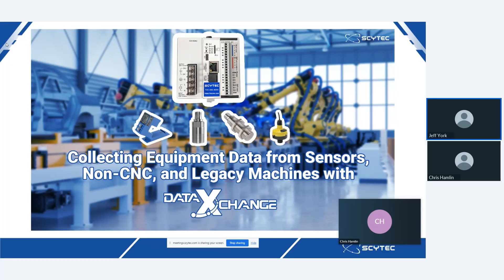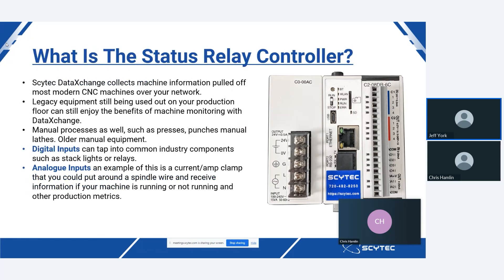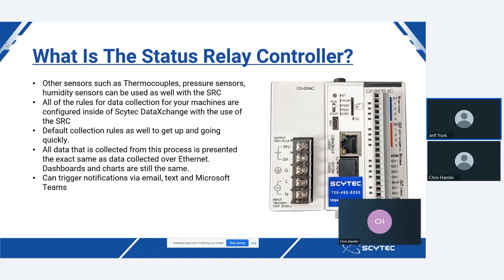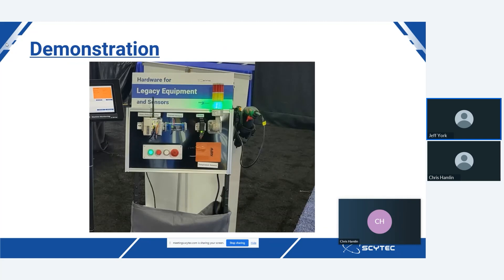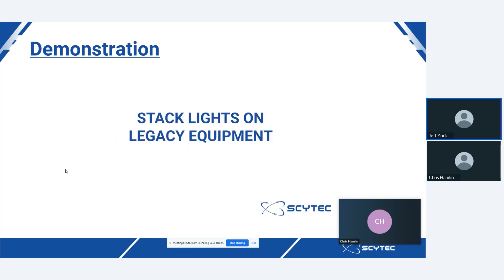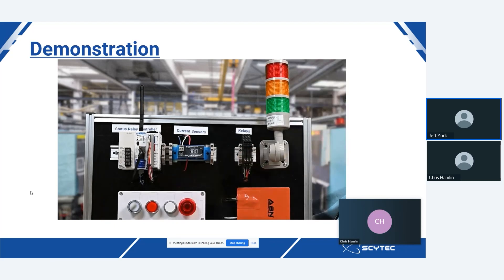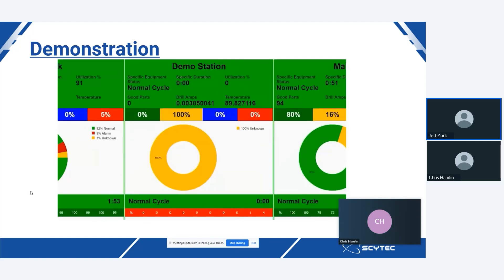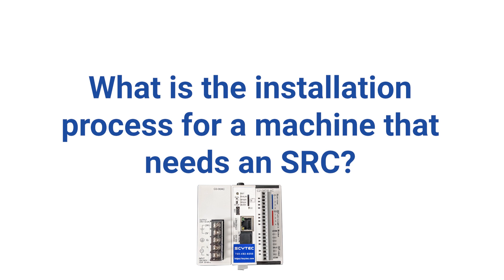Scytec DataXchange Webinar- Collecting Data From Non CNC and Sensors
The Scytec DataXchange machine monitoring platform caters to all shop floor equipment. Whether you have new machinery or legacy and non-CNC-based shop floor equipment Scytec DataXchange can collect useful information off of it and make helpful manufacturing charts and dashboards that will improve your shop floor performance.

In this webinar, Scytec discusses how you can utilize our own Scytec Status Relay Controller to accommodate all your machinery and evolve your shop floor with machine monitoring.

Timecodes
0:00- Intro
0:50- What is an SRC
4:25- What can be monitored?
7:50- Demonstration
11:20- Types of SRCs
13:15- Questions/End